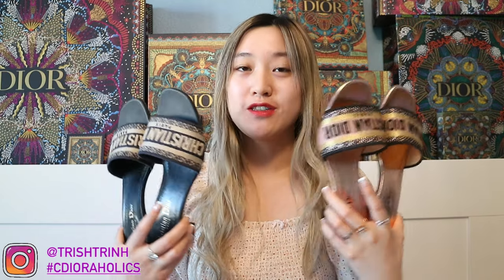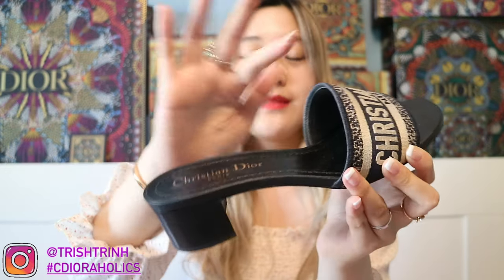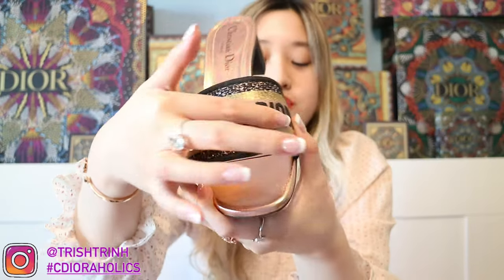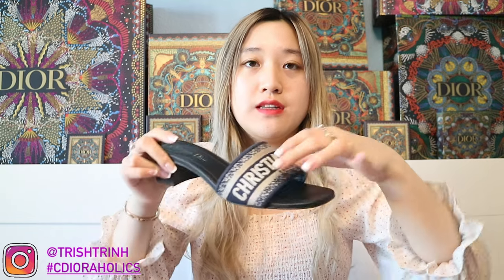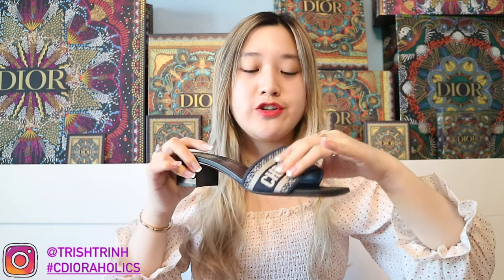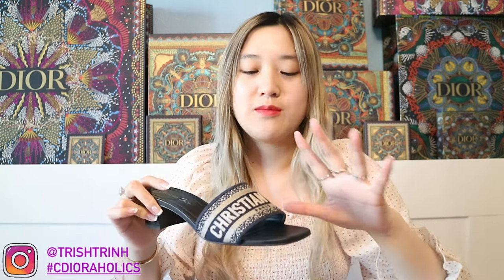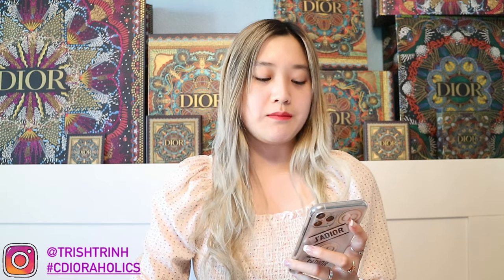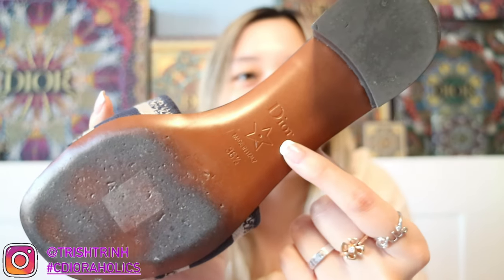Reviewing Dior Dway Heeled Slides: Price & Sizing - Are They Worth It?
Shops my favorite Dior products/items:
Lip Products